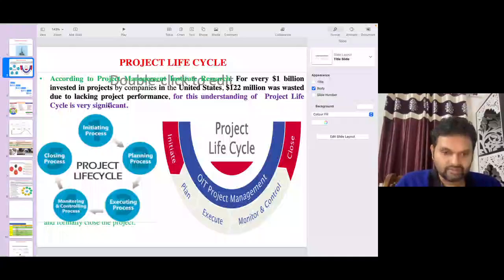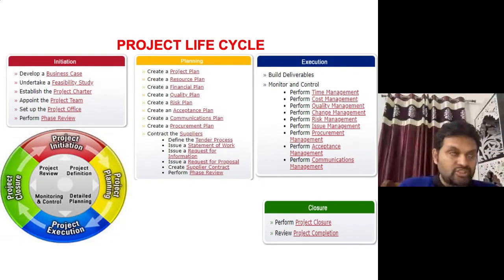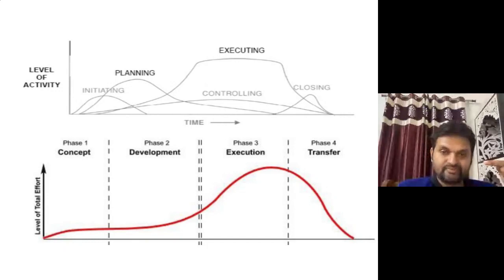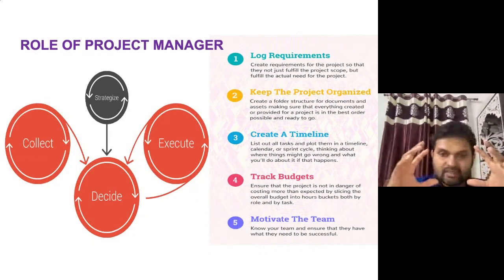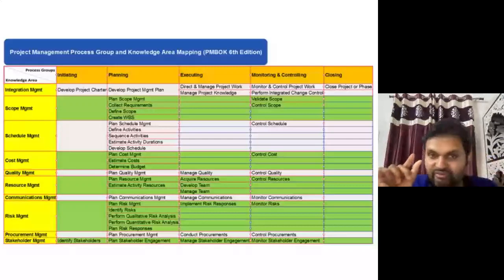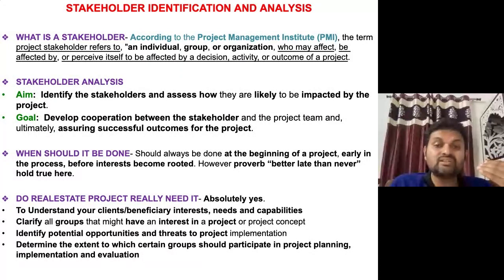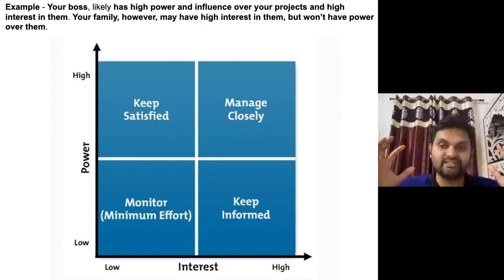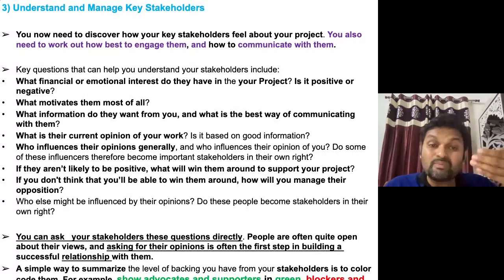S2 IREFLUC3001 Critical chain project management construction projectmanagement &amp; risk mitigati